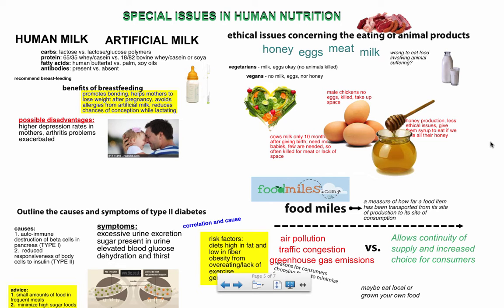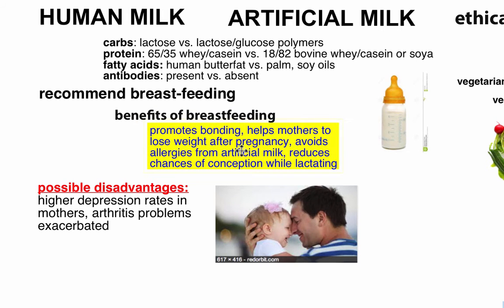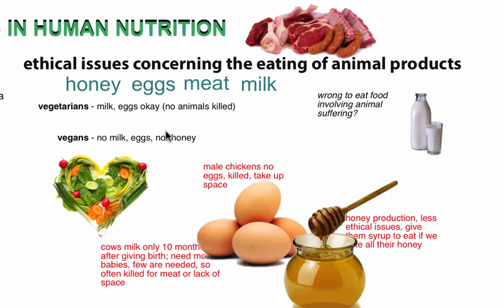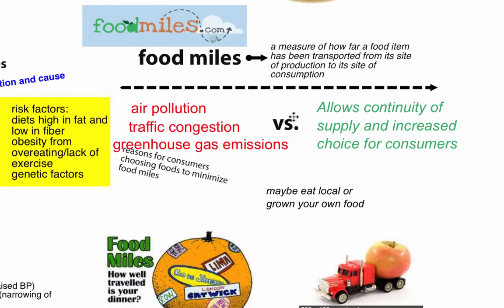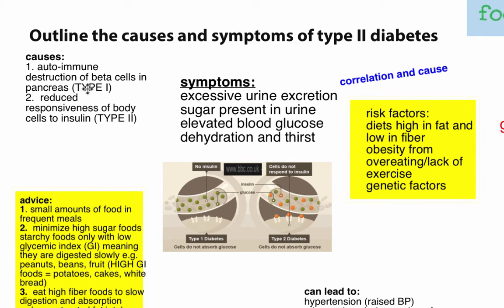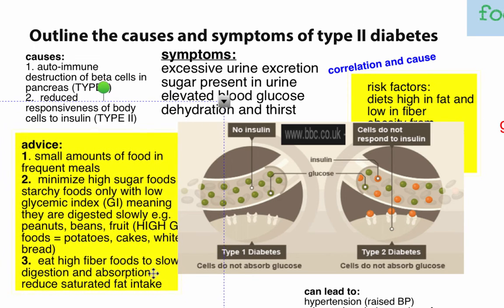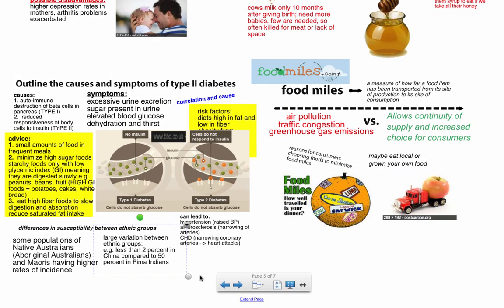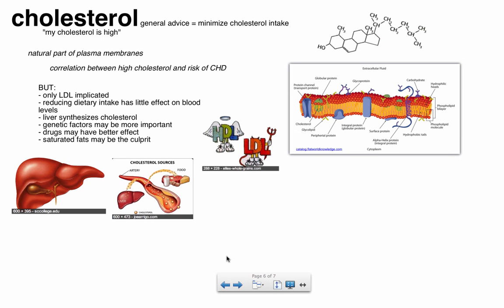Special Issues in Human Nutrition (IB Biology)